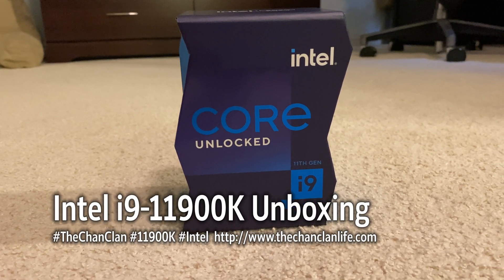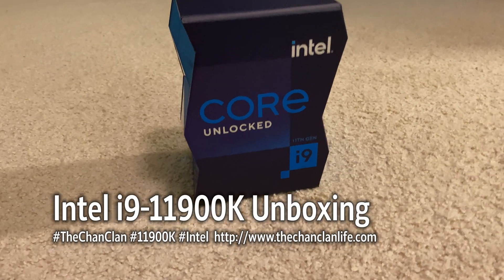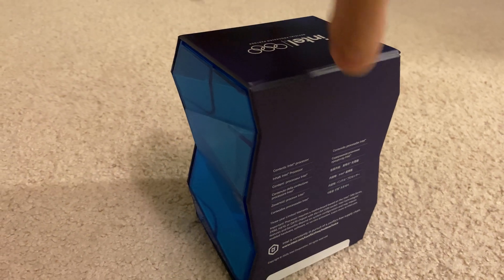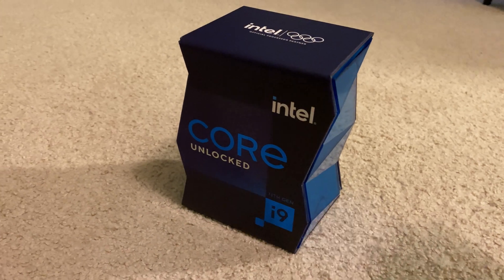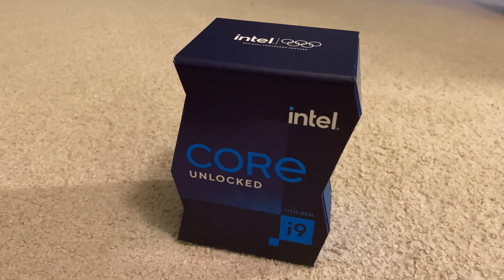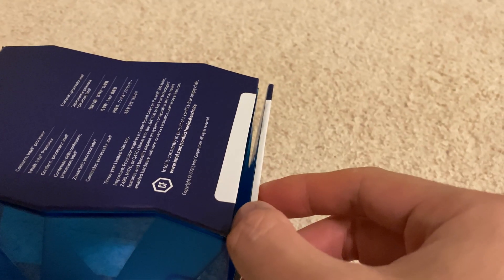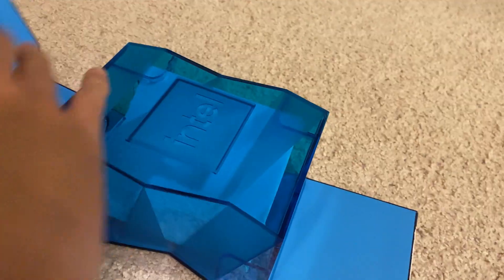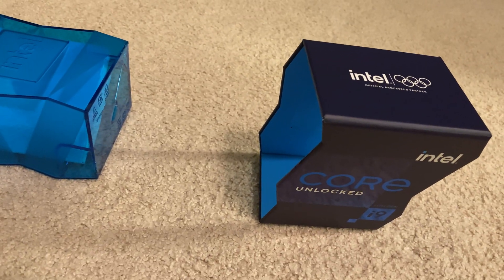TechTalk: Unboxing the Intel i9-11900K 8-Core Rocket Lake CPU Processor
11th Gen Intel Core i9-11900K desktop processor

i9-11900K Desktop Boxed CPU Specs
Max clock speed Up to 5.3 GHz
Base clock speed 3.5 GHz
Cores/Threads 8/16
Unlocked and overclockable(1) Yes
Boost technology Intel Thermal Velocity Boost Technology
TDP 125W
Intel Smart Cache 16M
Motherboard compatibility 400 and 500 series(2)